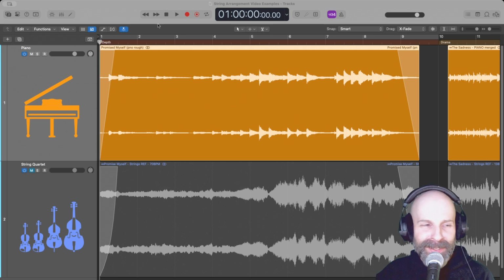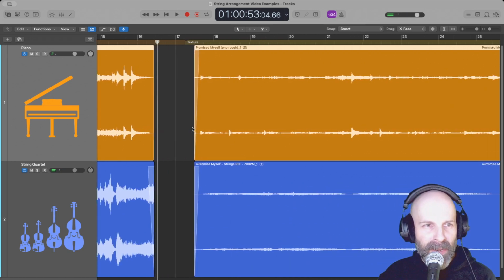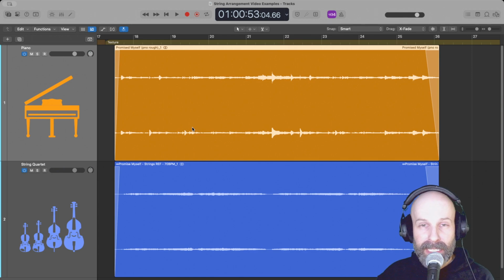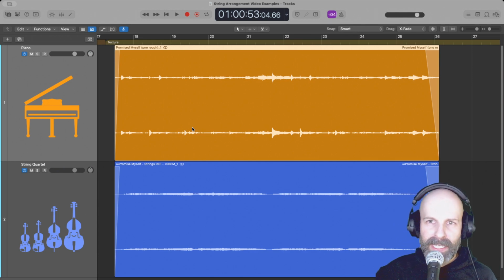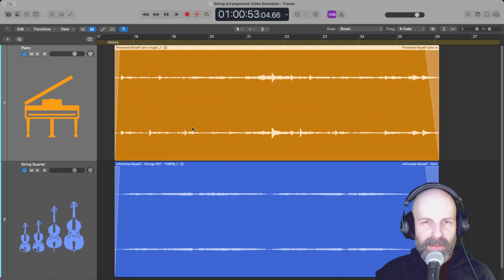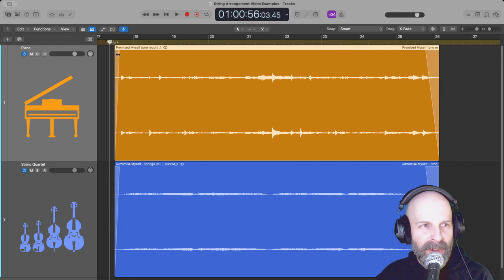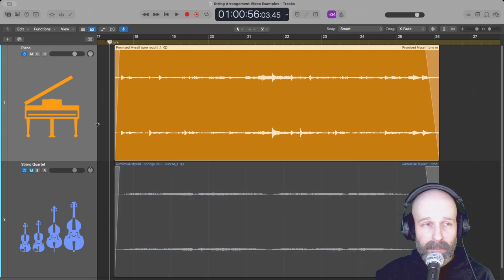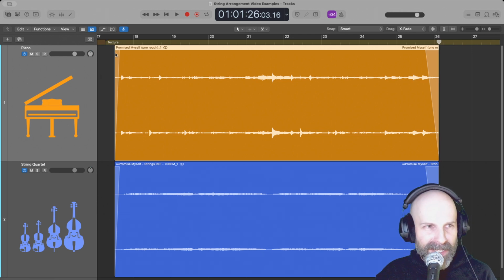How strings can change a song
In this video, I demonstrate how a real string quartet can take your music to the next level. Whether it’s for a ballad, some kinda banger, or even a majestic anthem, strings can add a touch of depth, drama, and texture to your sound and your song.

🎼 What you'll experience in this vid:
 • A string quartet can elevate even the simplest arrangements
 • Dramatic moments that amplify emotion
 • Rich textures enriching the song’s sonic palette

💡 Why Strings?
Strings are versatile. I could go on but who's reading this anyway?

🎵 Need Custom String Arrangements or Want to Collaborate?
I offer professional string arrangements with sampled or live musicians.